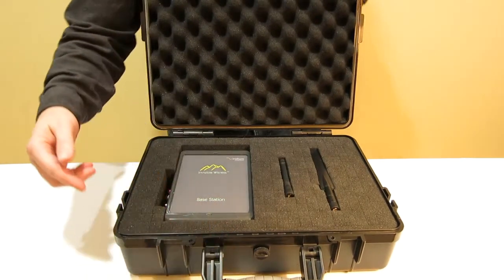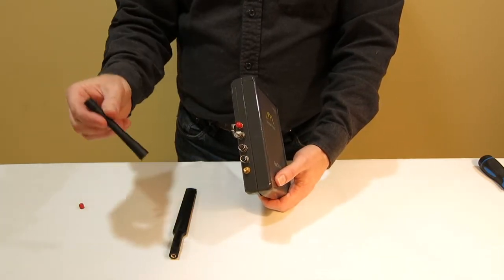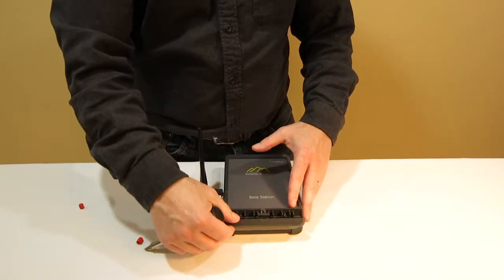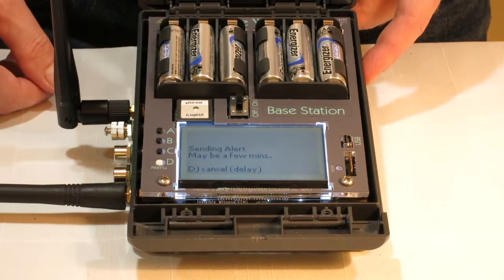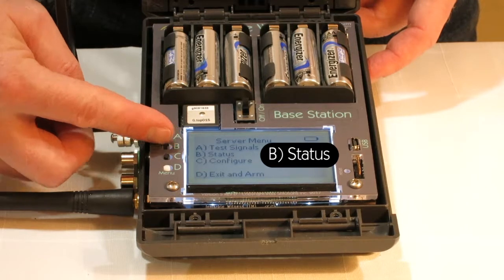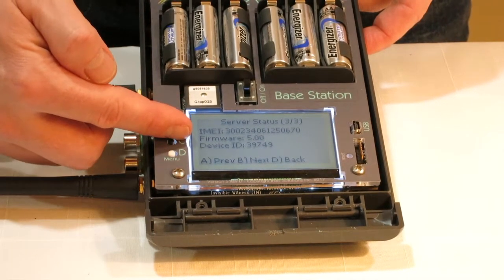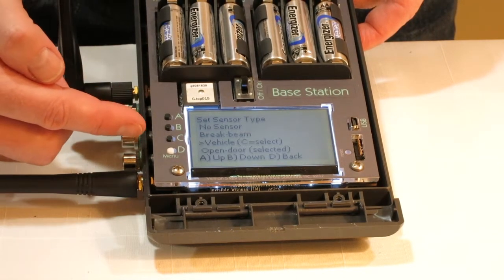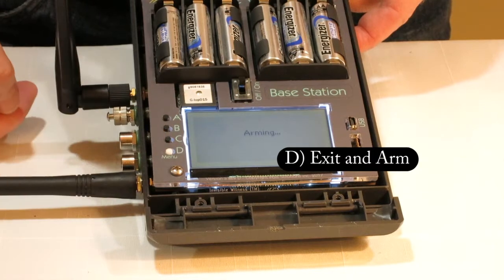Invisible Witness Base Station Setup Tutorial